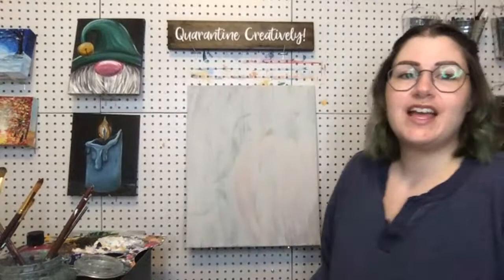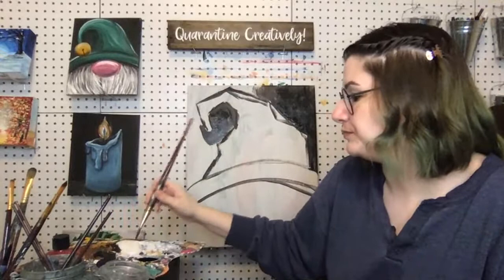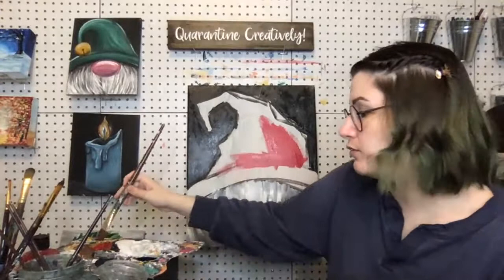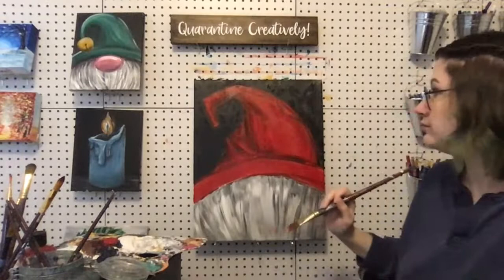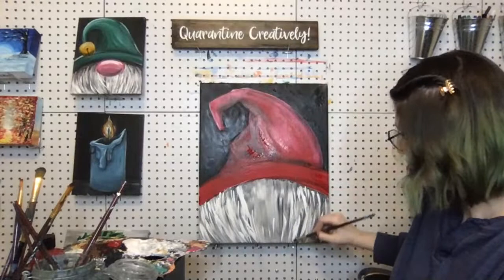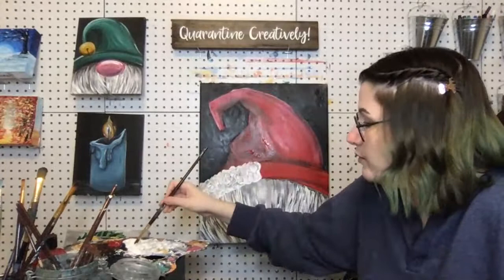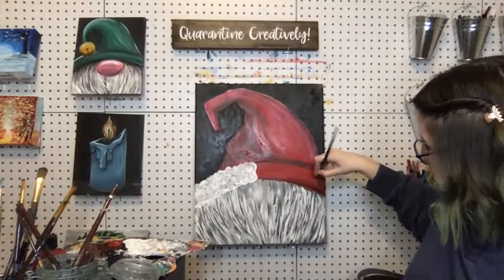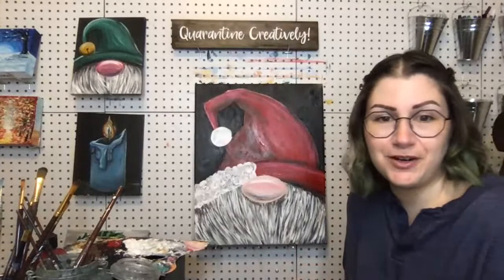Live QuarantineCreatively 12.06.2020